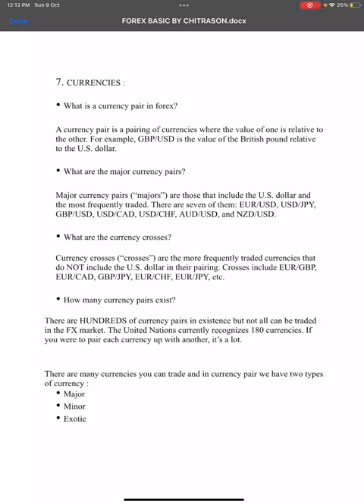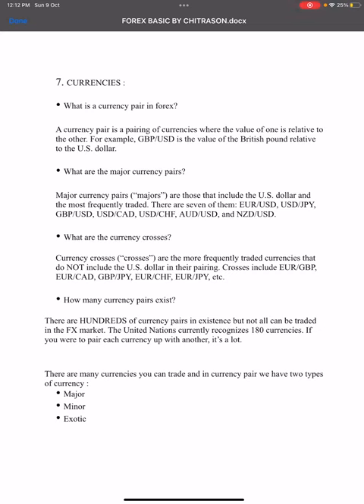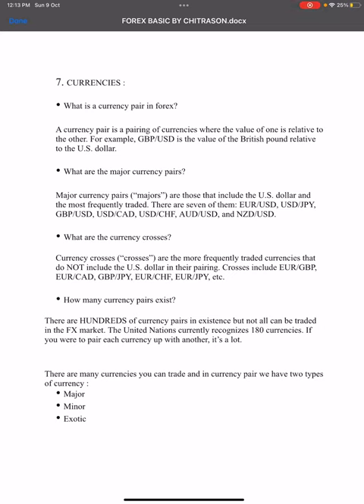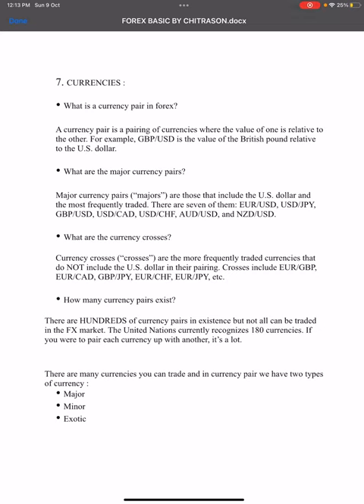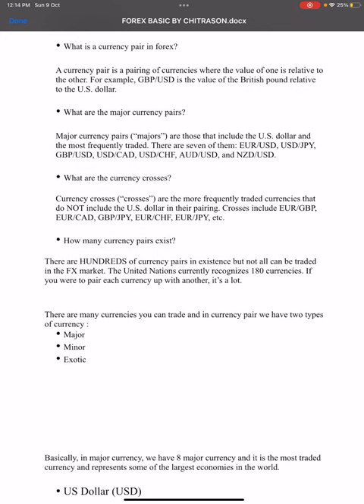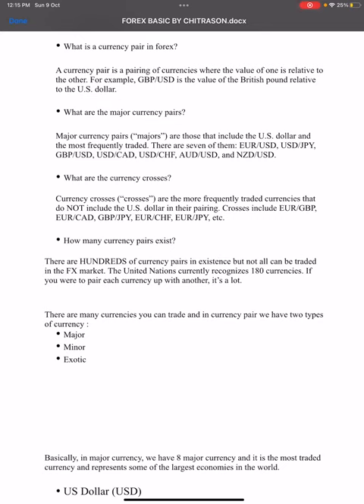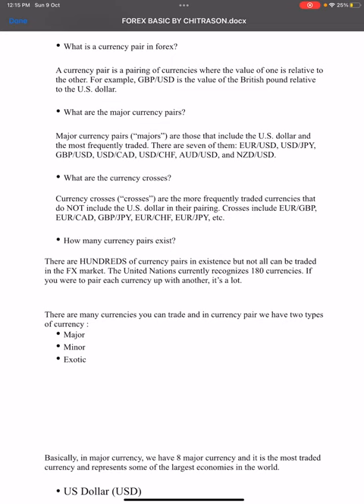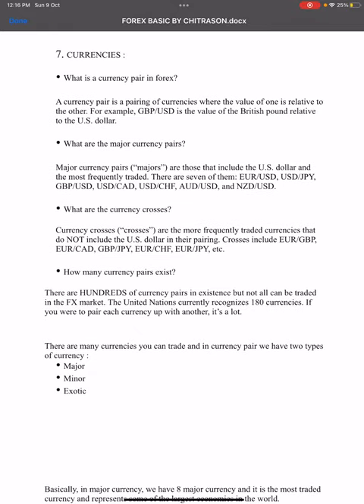Forex Basic | CURRENCIES PART 4 |2022 MANIPURI